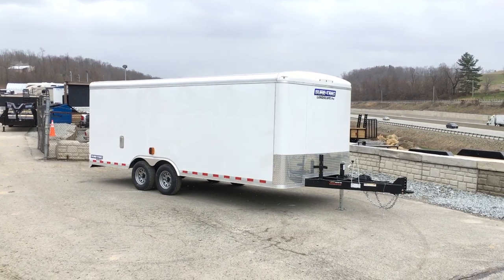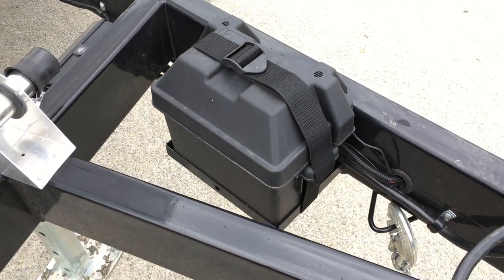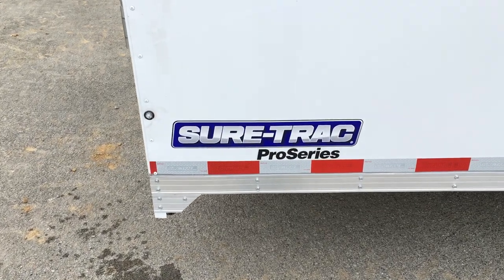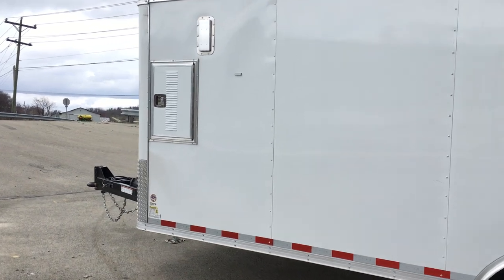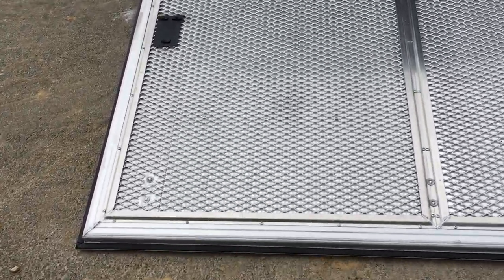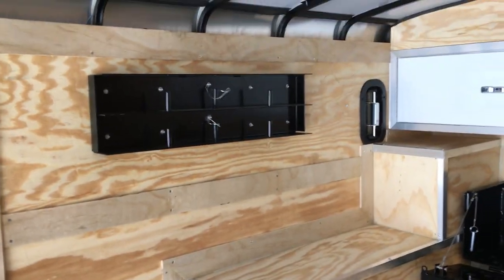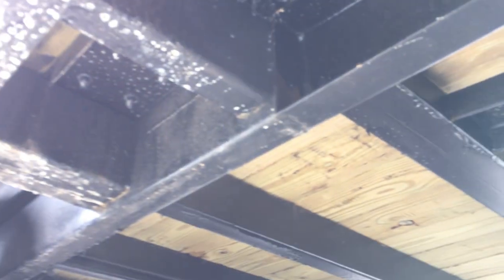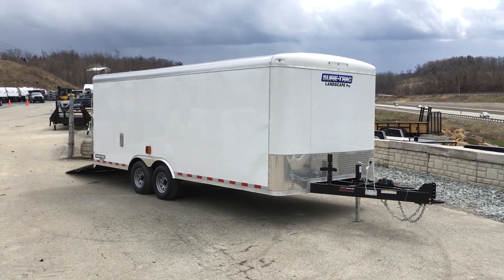Sure Trac 102x20' STRLP Landscape Pro Brickman Spec Enclosed Trailer 9900# GVW STRLP10220TA